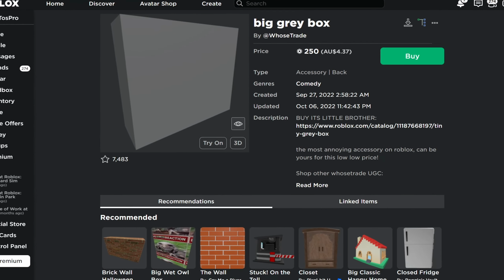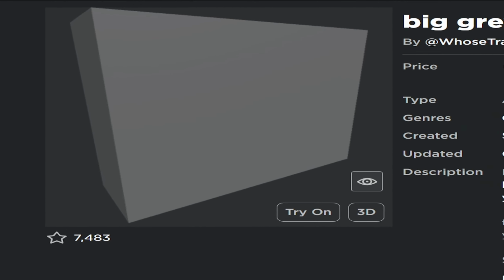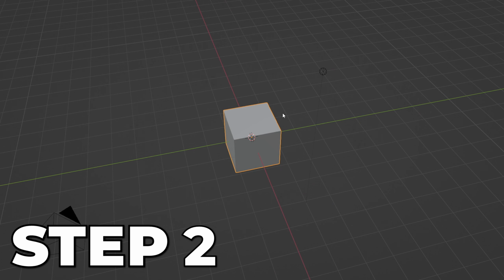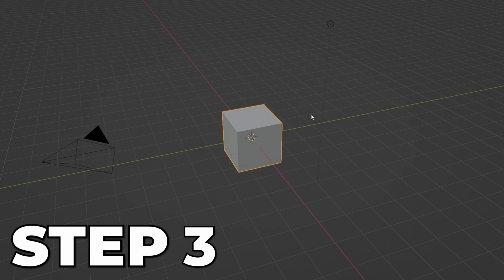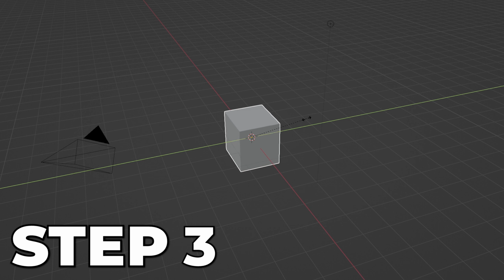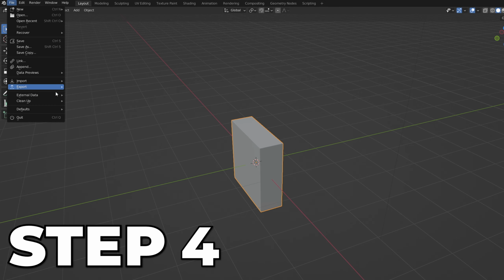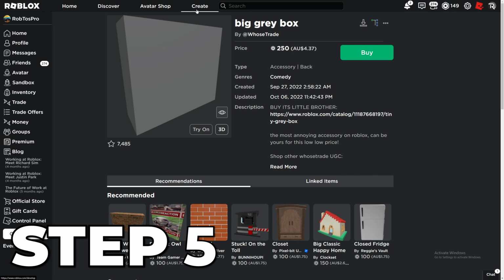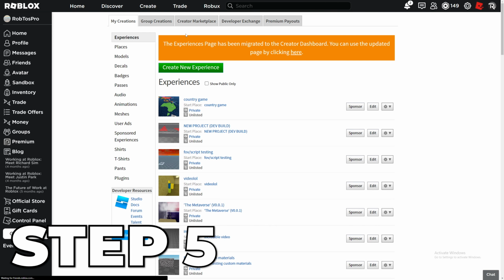How to make the "big grey box" Roblox UGC